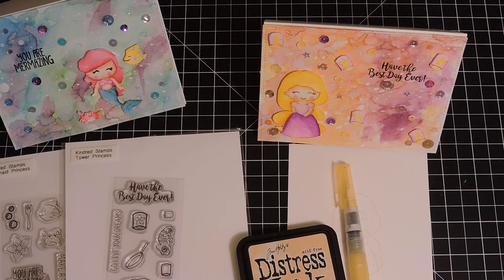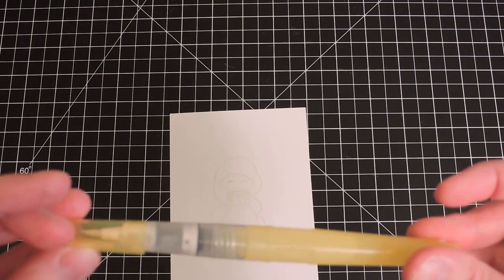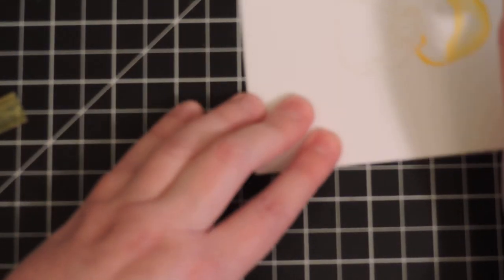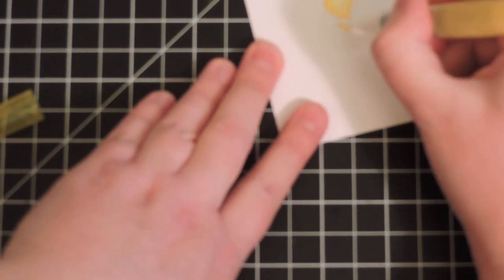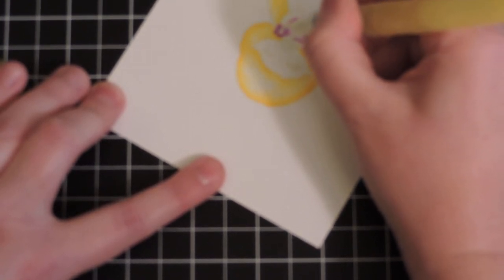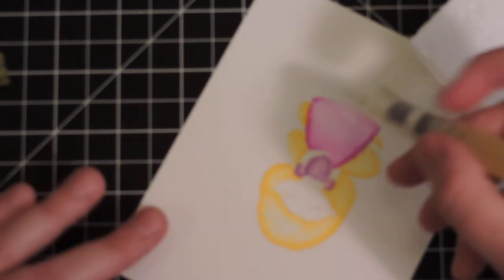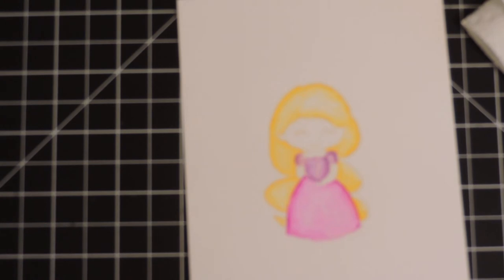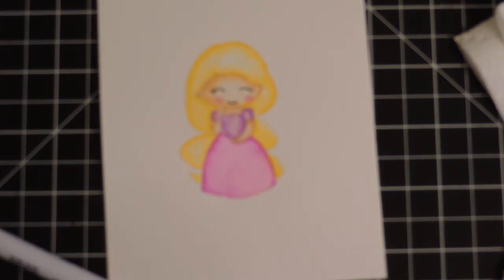No Line Watercolor Technique Tutorial using Kindred Stamps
Hi everyone!  I'm SO SORRY for the poor quality fo the video and for being off camera a few times.  I decided to post the videio anyway because I'm hoping it might be of some use to you guys.  I will definitely do another no line watercolor video soon for you guys.  I encourage you to head over to my blog here for more photos and information

Here are the products I used:
Kindred Stamps Tower Princess stamp set
Antique Linen distress ink
Zig Clean Color Real Brush Markers in the following colors:
-Purple
-Light Violet
-Flesh Color
-Blush
-Almond Pink
-Yellow

I'm getting some new tools to make video making easier soon :)